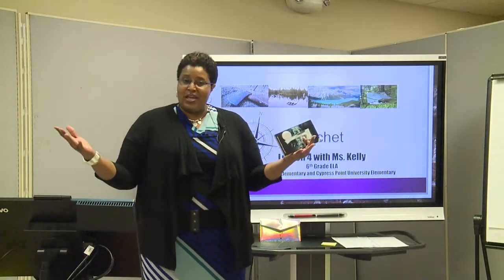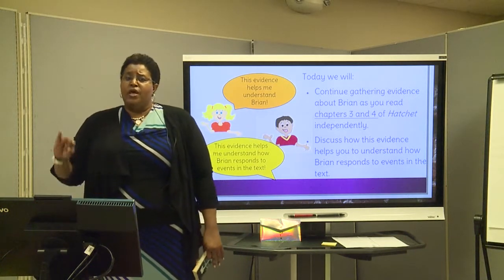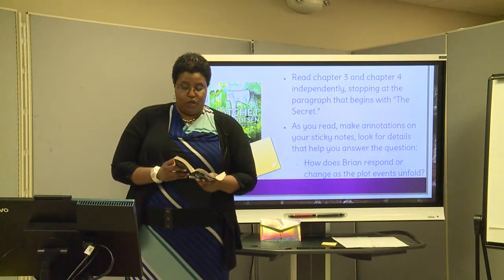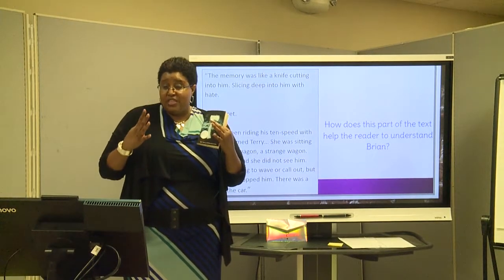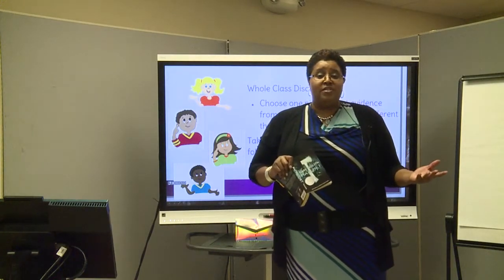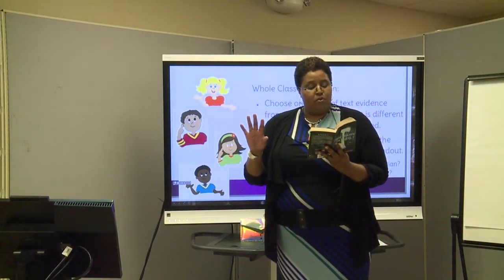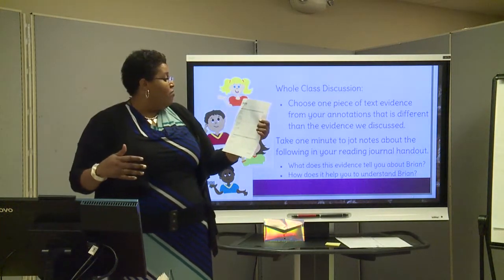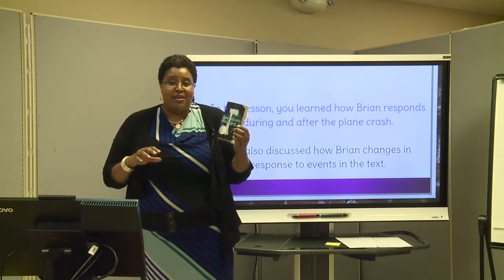6th grade ELA Hatchet Lesson 4